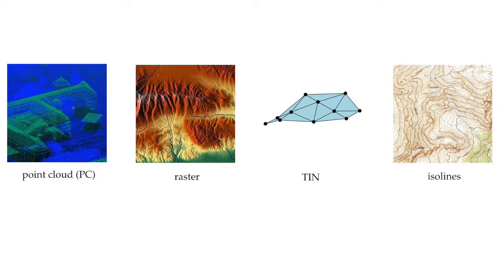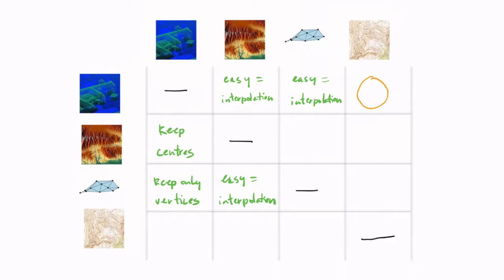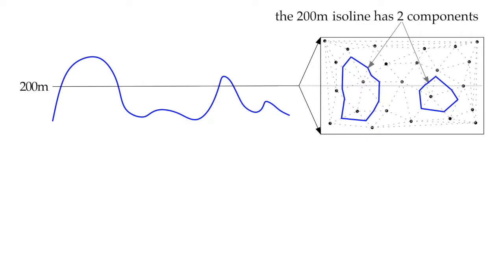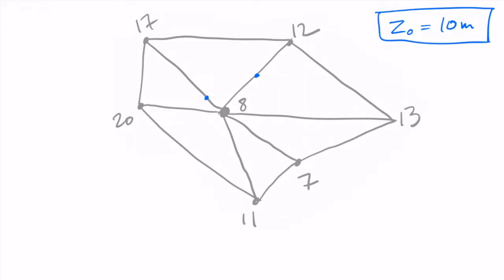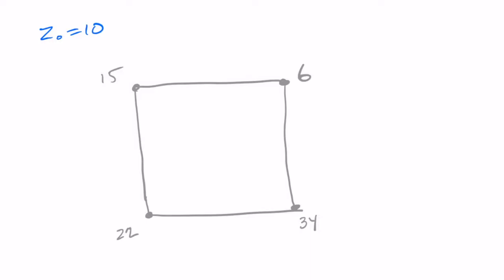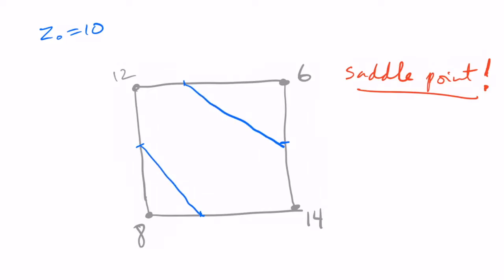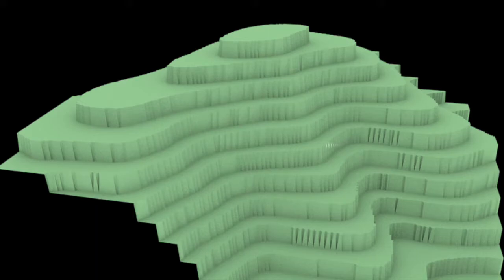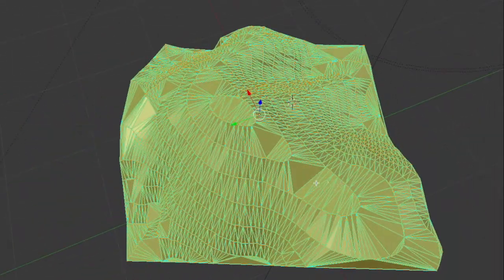GEO1015 -- Conversions between terrain representations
Course 'digital terrain modelling' in the MSc Geomatics at TU Delft.